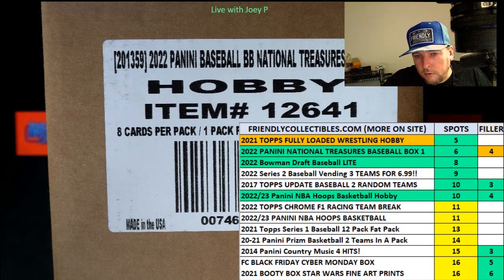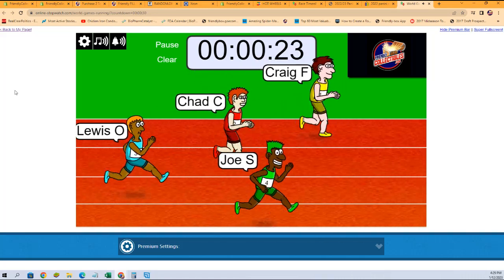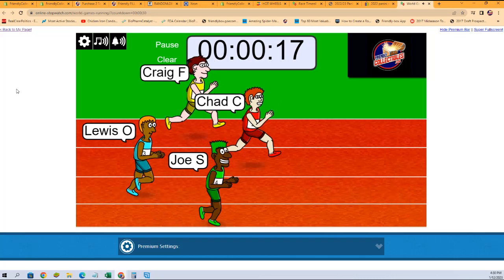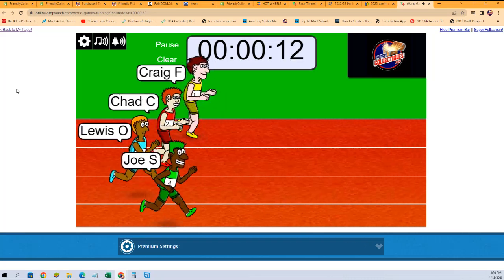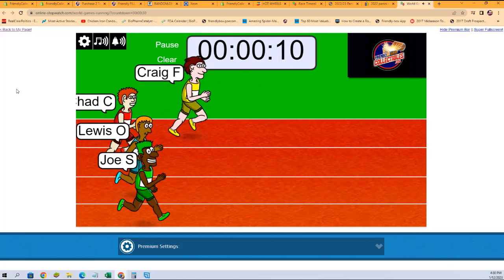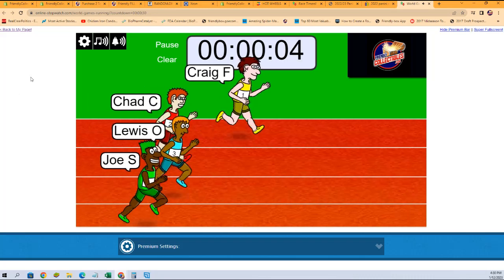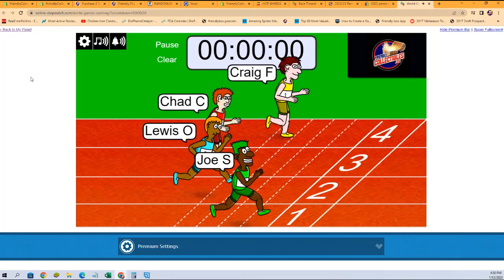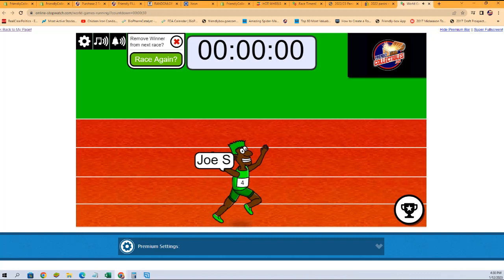FILLER E 22NTBB101 National Treasures Baseball race for 2 teams!!